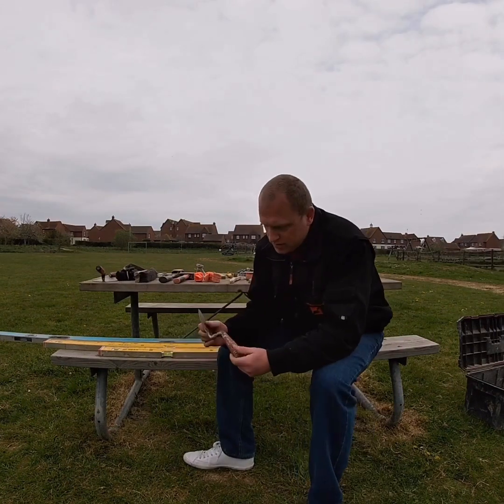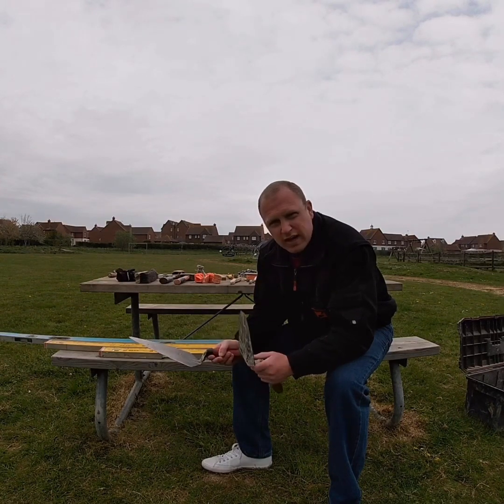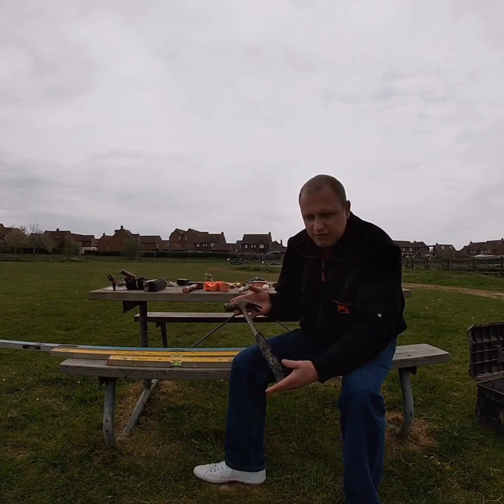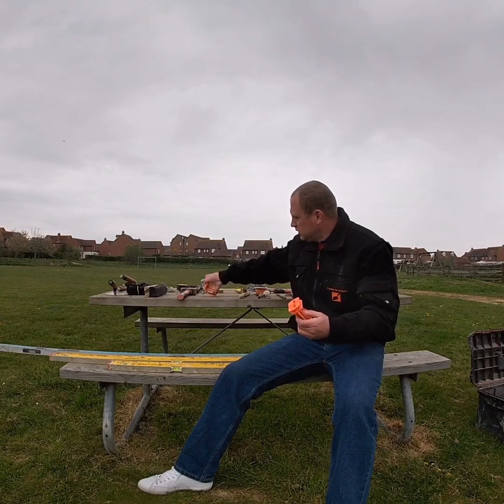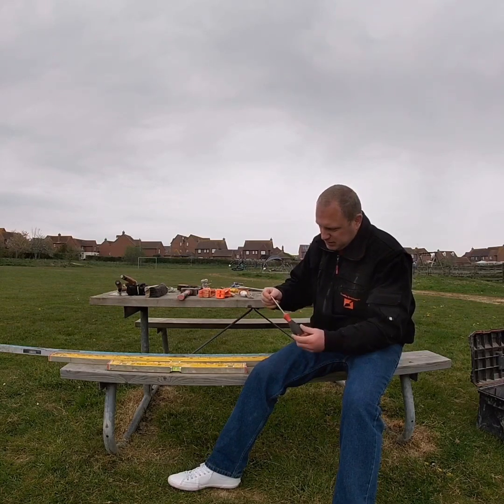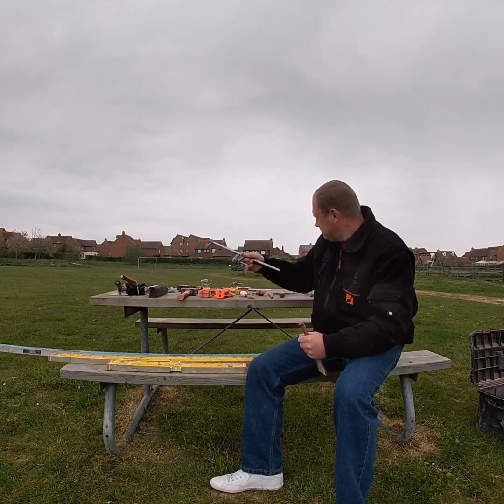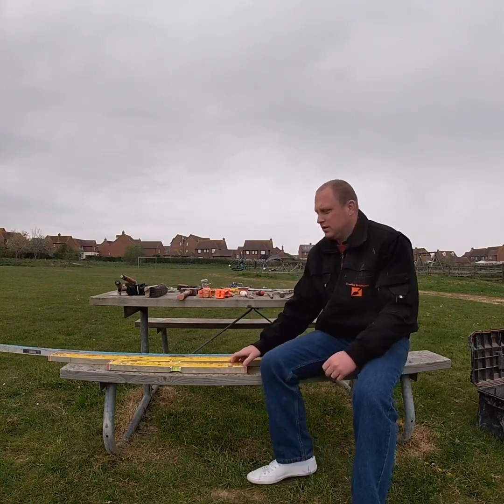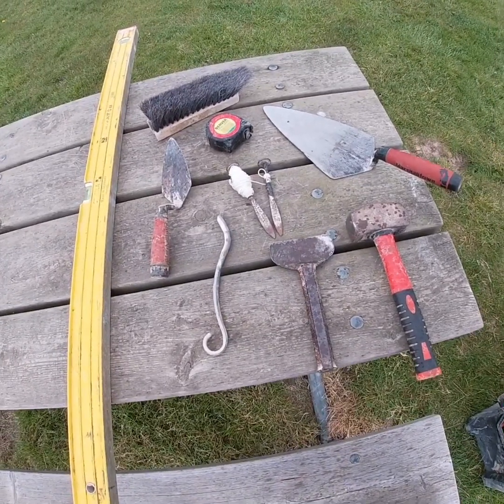BRICKLAYING TOOLS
In this video I am showing you what bricklayers tools I use and other bricklayers may use.

Bricklayer David Tabb